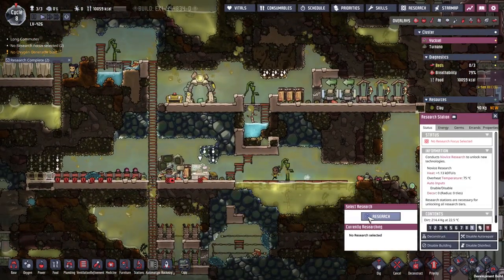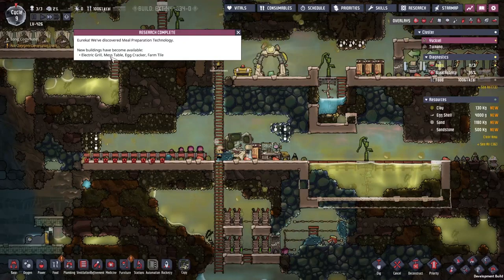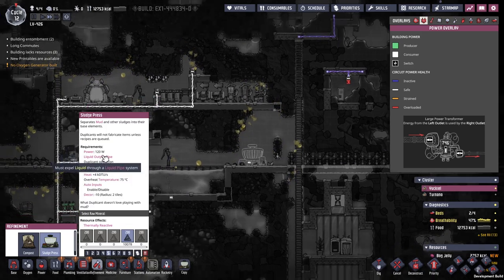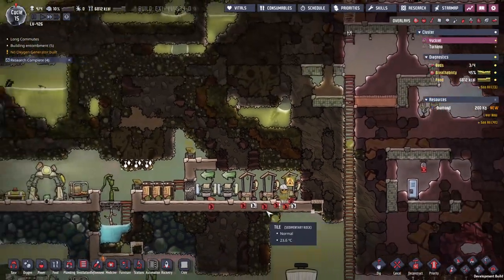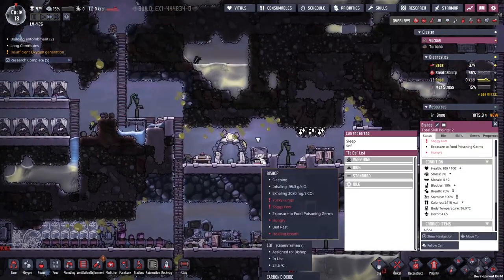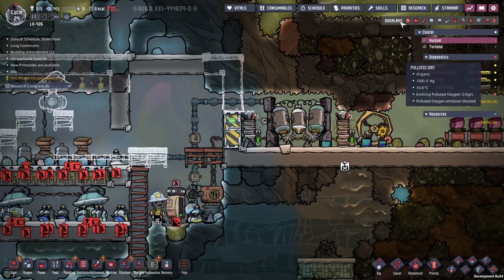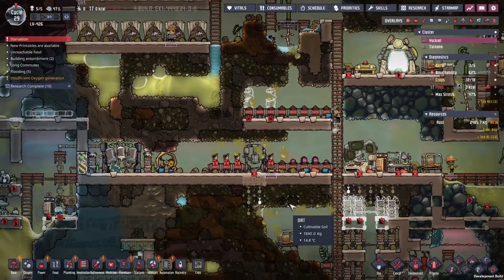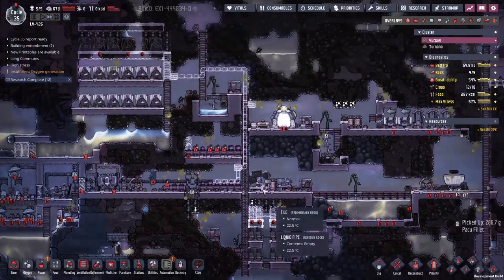Big Oxygen - Oxygen Not Included SPACED OUT DLC #2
Klei have brought us a DLC to  Oxygen not included and changed the entire game, multiple asteroids can now be visited and colonised, teleporters exits and there is not a massage table in sight!!